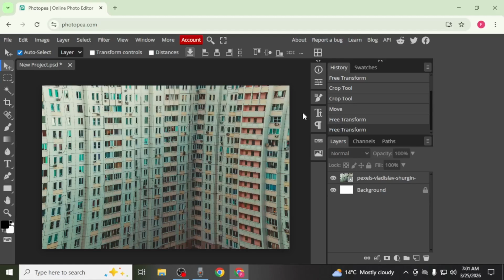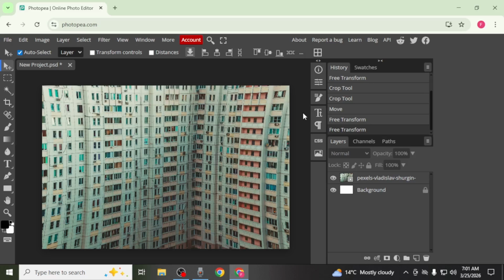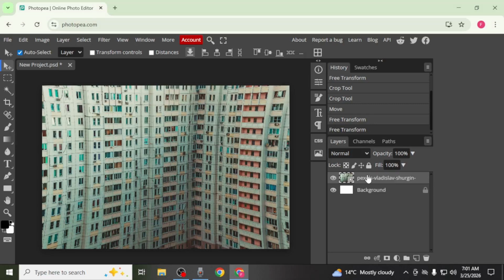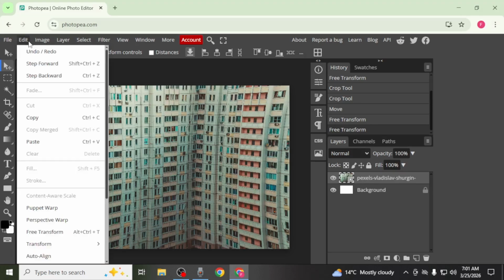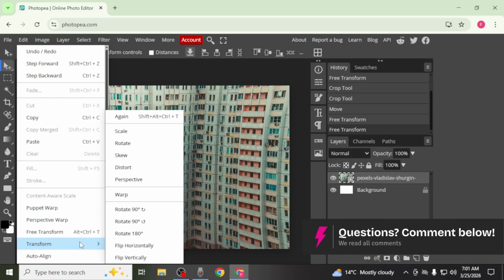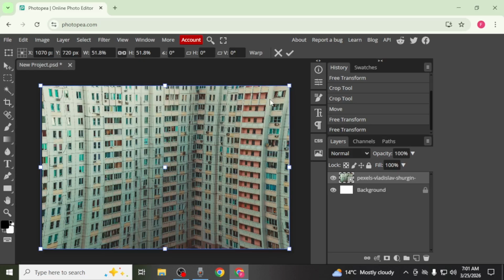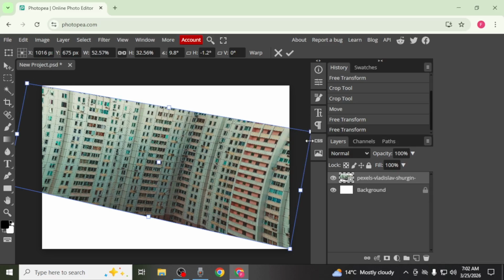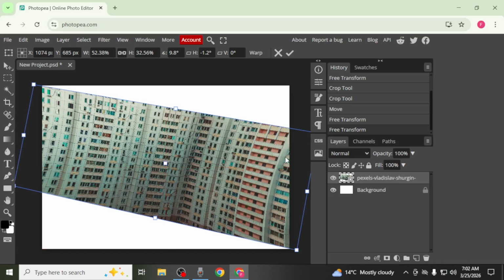How to SKEW in Photopea (Step by Step) 2026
This video will help you learn how to skew images or elements within Photopea, enhancing your graphic design or photo editing skills. Please consider liking the video and letting us know if you have any comments, ideas or questions, we really appreciate any feedback! We have plenty of other tutorials on our channel so come and see if we can help you with anything else :)